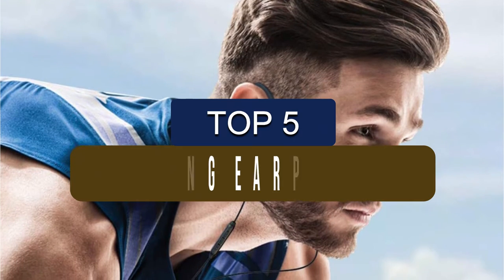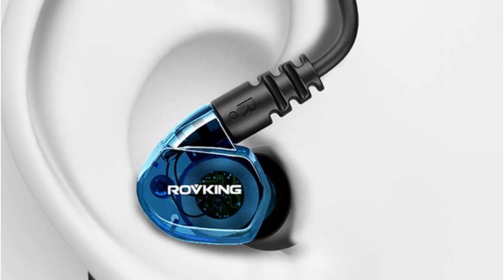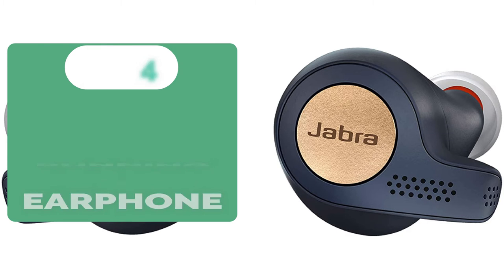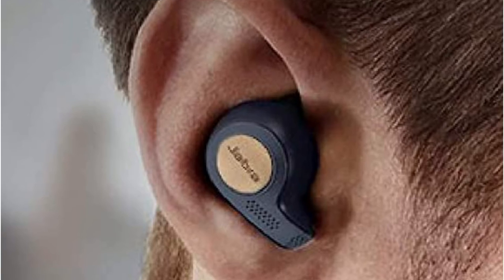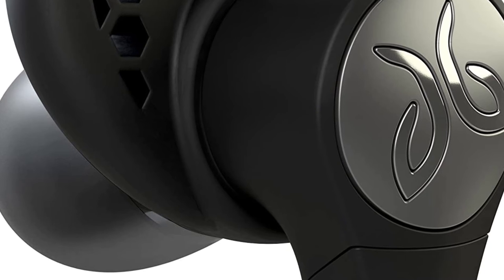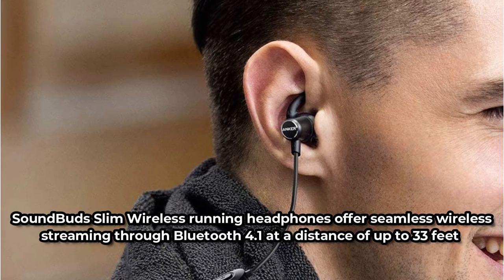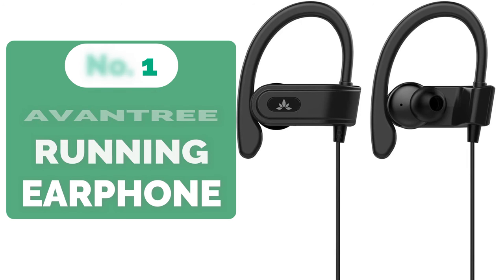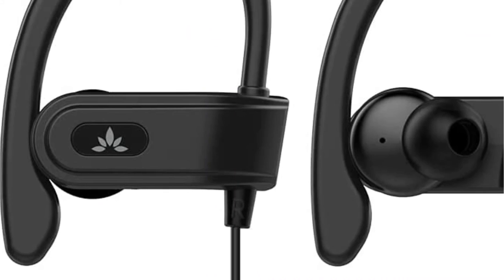Top 5 Running Earphones for Your Active Lifestyle 2023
1️⃣  20 Hours Play time Swimming Waterproof Bluetooth Earphone.

2️⃣  DACOM ATHLETE Sports Wireless Bluetooth Earphones.

3️⃣  DACOM G93 Sports Bluetooth Headphones.

4️⃣  Baseus Bowie MA10 ANC Wireless Earphone.

5️⃣  Bluetooth 5.3 Earphones True Wireless Headphones.

00:00​ Intro: This is a review of best Running Earphones :
00:22 5⃣  ROVKING Wired Over Ear Running Earphones
01:12 4⃣  Jabra Elite Active 65t Wireless Running Earphones
02:05 3⃣  Jaybird X3 in-Ear Wireless Bluetooth Running Earphones
02:58 2⃣  Anker SoundBuds Slim Wireless Running Earphones
03:47 1⃣  Avantree E171 Sports Running Earphones